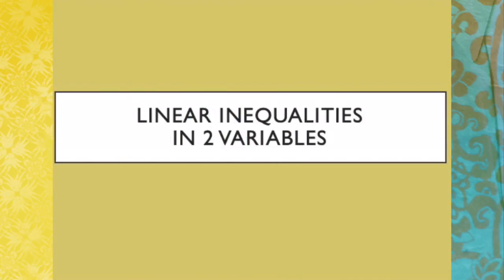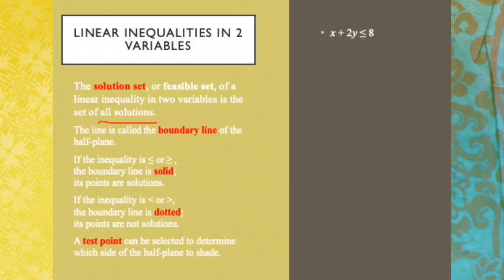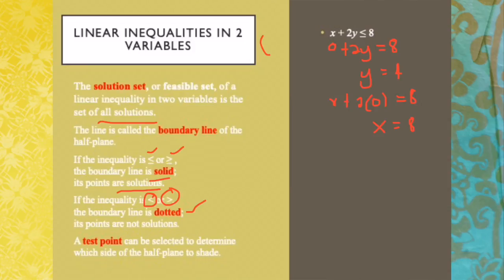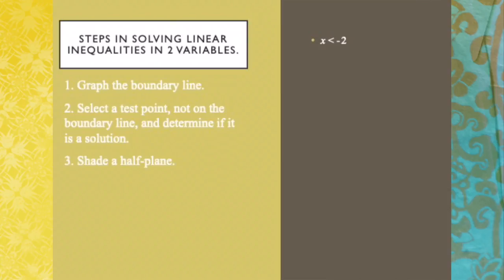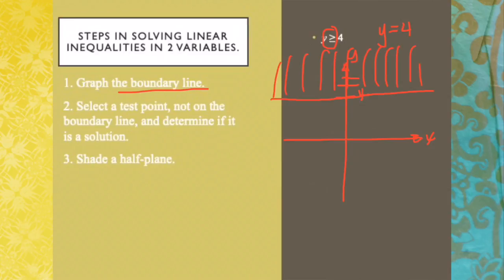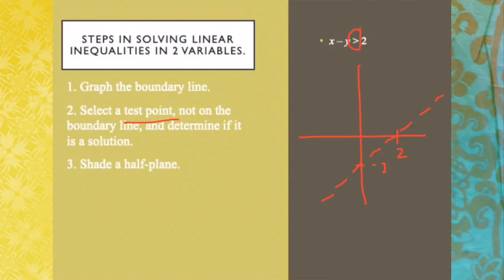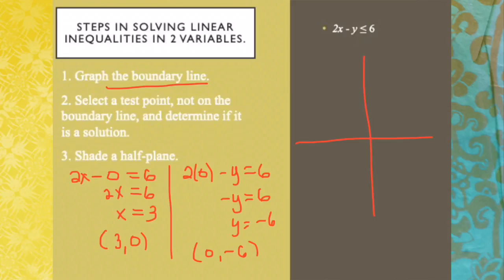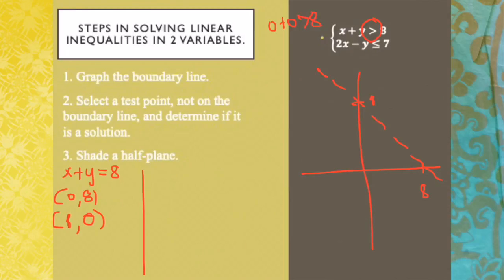Math Easy Series Ep.9 : LINEAR INEQUALITIES IN 2 VARIABLES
A short discussion about linear inequalities in two variables and how to shade the area in a graph. Hope this helps you understand it more.

Enjoy Learning!

I am Teacher Maria.
I love teaching and loves to share my skills and talents through my videos.
Have a FUNTERESTING time watching my videos!
Check my other videos to learn more!

Follow me in:
✅  Facebook Page : Teacher with a Purpose